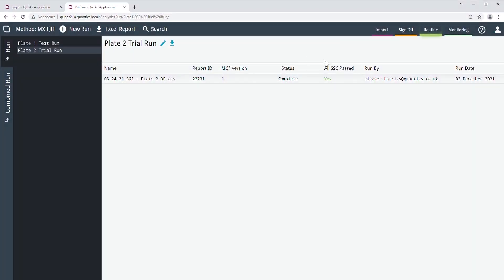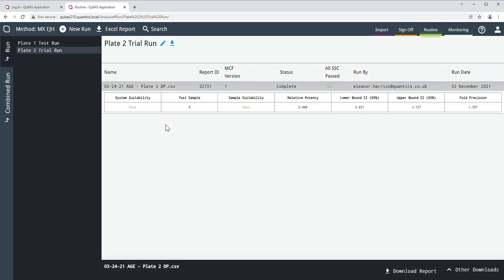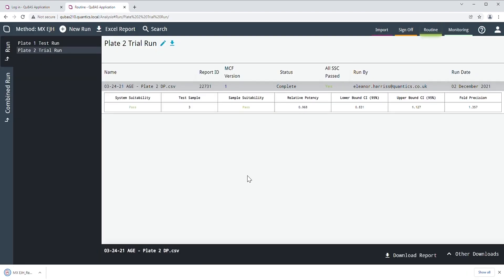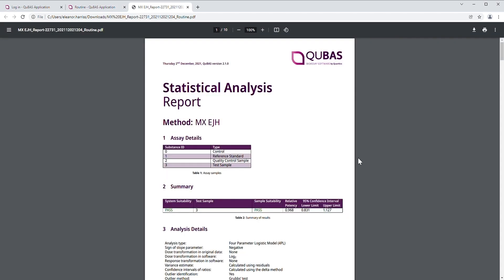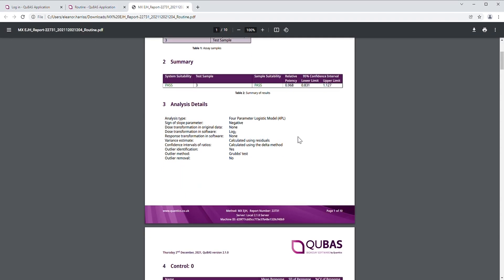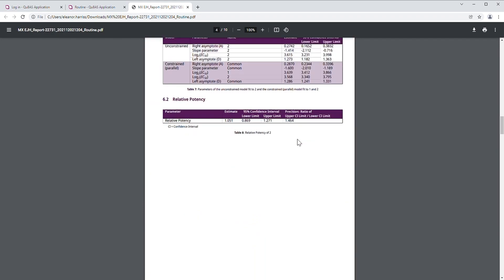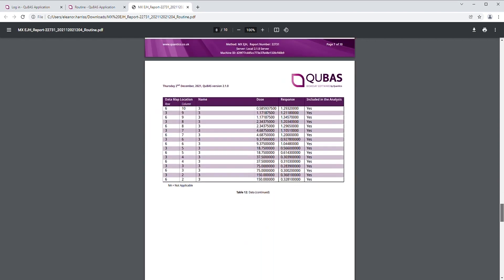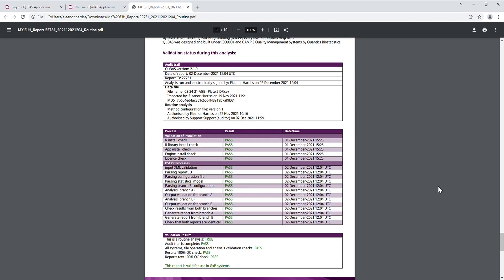Downloading a report in the Routine Room